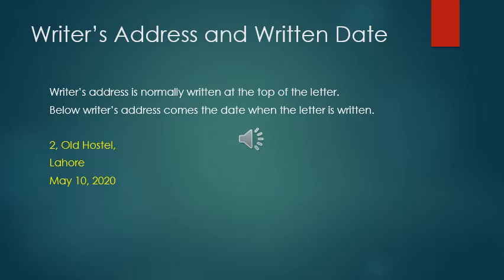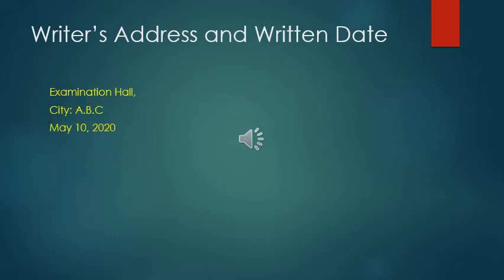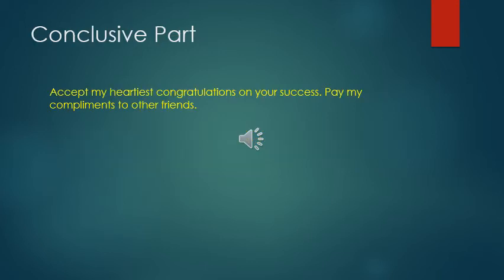Eng Lang 6 W7 L2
English Language-6 Lessons